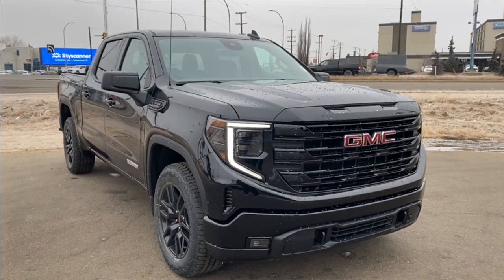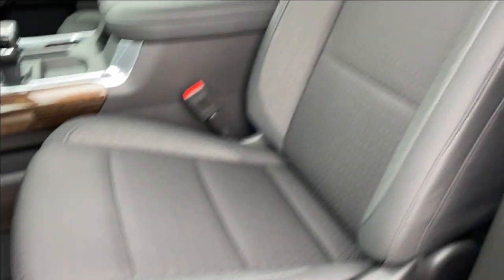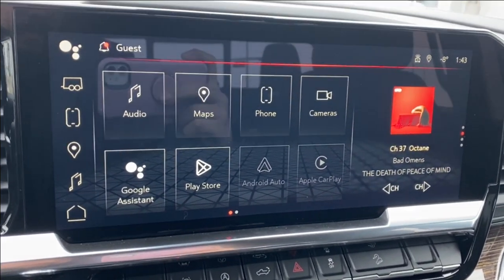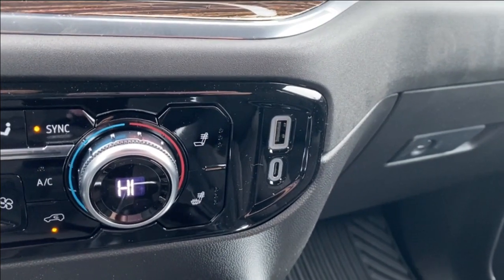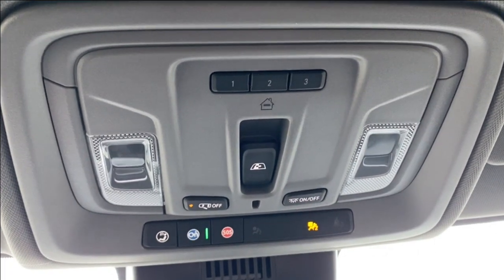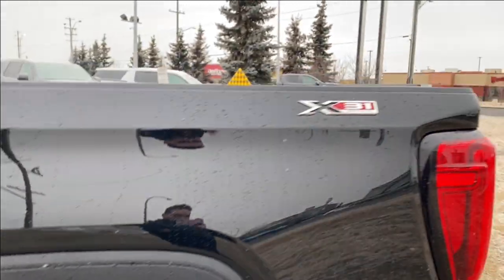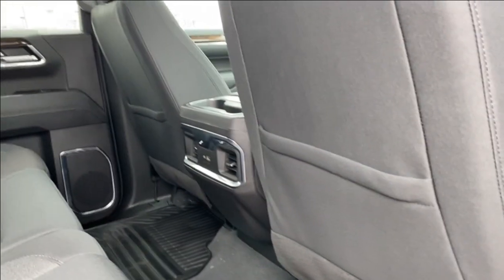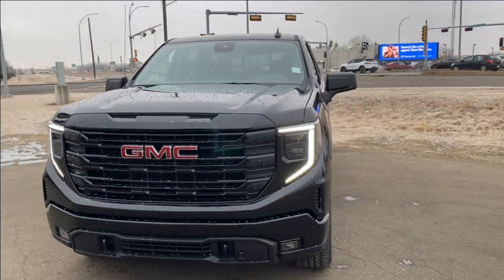2024 GMC Sierra 1500 Elevation Review - Wolfe GMC Buick Edmonton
Introducing the all-new 2024 GMC Sierra 1500 Crew Cab Elevation 4WD, a powerhouse of capability and innovation. Adorned in the sleek Onyx Black exterior with a refined Jet Black interior, this truck is not only stylish but also equipped with cutting-edge features to elevate your driving experience.

Under the hood, the 3.0L Duramax Turbo-Diesel engine is expertly paired with a 10-speed automatic transmission, ensuring a perfect blend of efficiency and performance. Whether you're tackling tough terrains or cruising on the highway, the Sierra 1500 is up for any challenge.

Embrace a new level of towing confidence with the trailering package, offering StabiliTrak trailer sway control, hill start assist, hitch view, and a built-in trailer brake controller. The X31 Off-Road package enhances off-road capabilities, featuring specialized components like an off-road suspension and heavy-duty air filter.

Safety takes precedence with adaptive cruise control, automatic emergency braking, forward collision alert, front pedestrian braking, and lane keep assist with lane departure warning. The 13.4" touch screen serves as the command center, providing navigation, Bluetooth connectivity, and seamless integration with wireless Apple CarPlay and Android Auto.

Experience comfort in every journey with features like dual-zone climate control, heated seats, and a heated steering wheel. The rear 60/40 folding bench seat with a storage package offers flexibility for your cargo needs, while the power sliding rear window adds to the overall convenience.

Effortlessly load and unload with the EZ-Lift power lock and release tailgate, complemented by the cornerstep rear bumper. Illuminate the path ahead with LED headlamps, and adjust your side views with power-adjustable heated mirrors.

*AMVIC Licensed Dealer | View photos and more info (Uploaded by DataDriver).